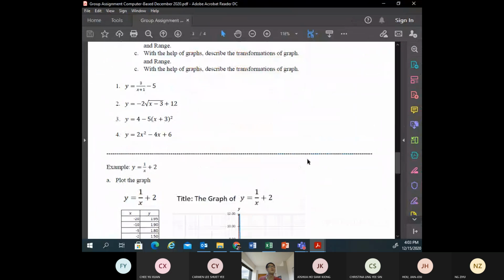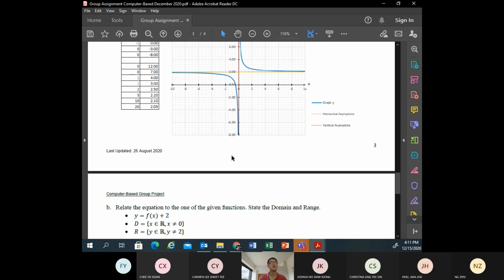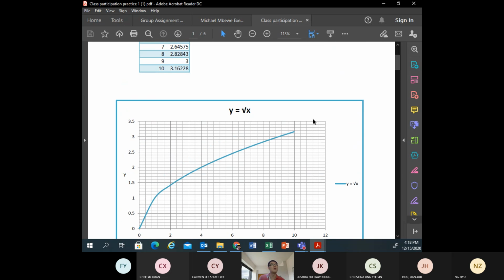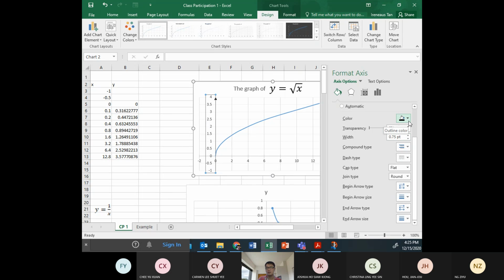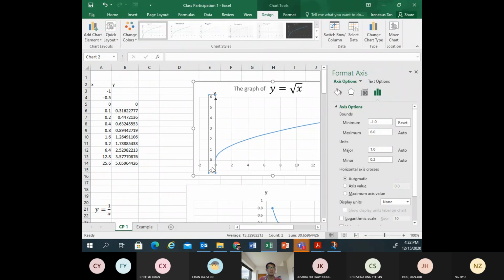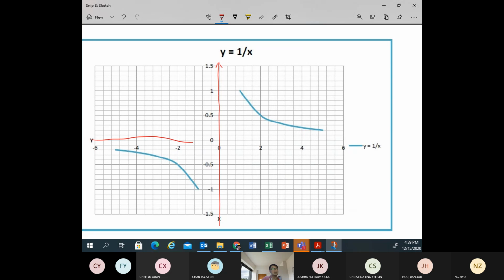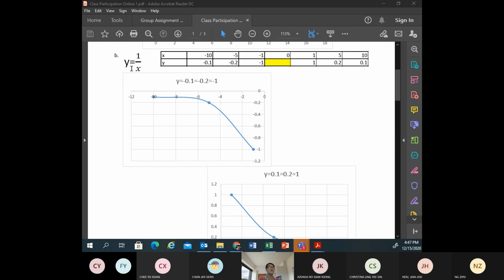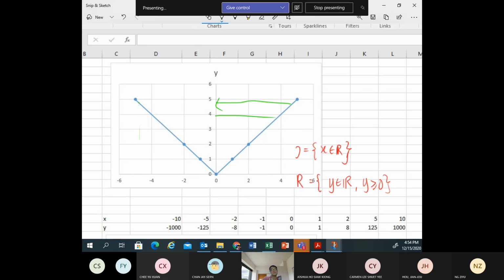Feedback Class Participation 1